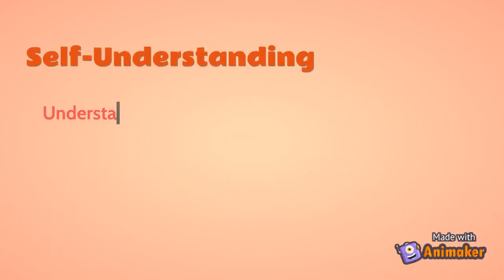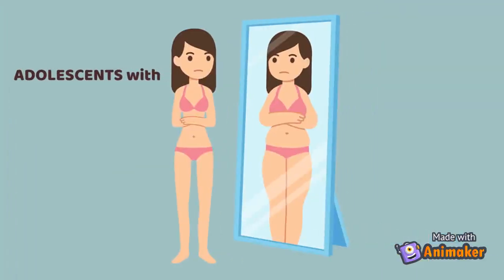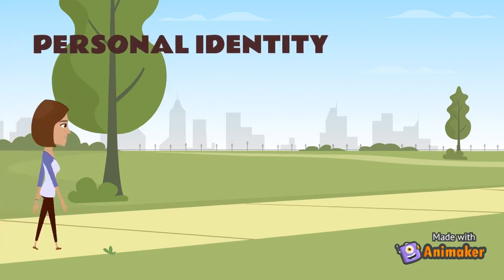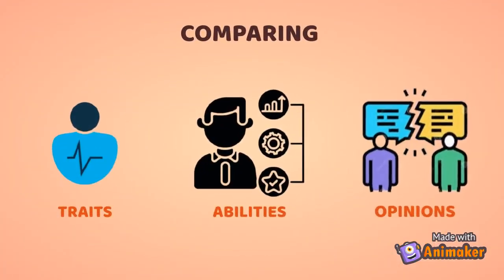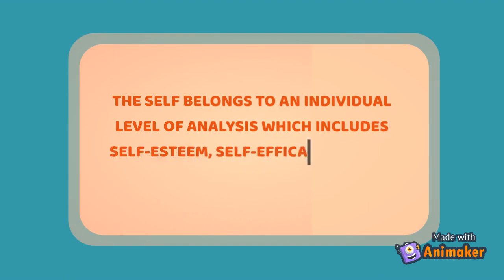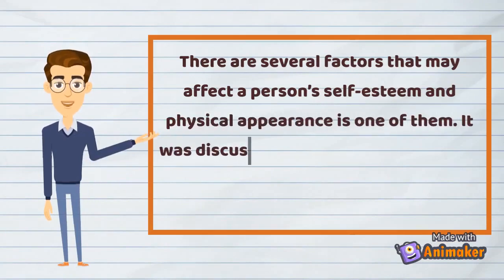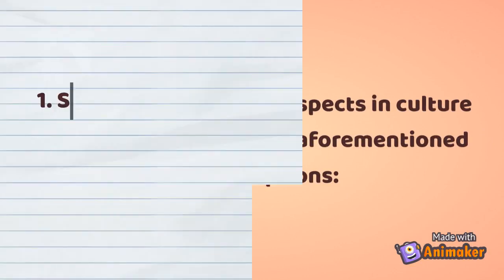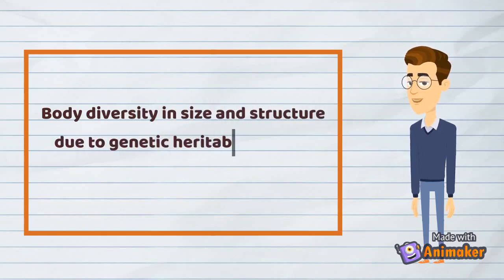LESSON 6: THE PHYSICAL SELF: The Self as Impacted by the Body